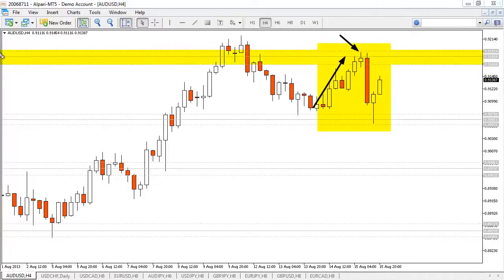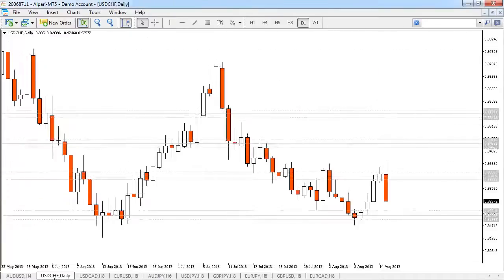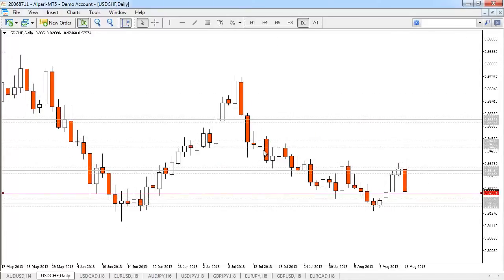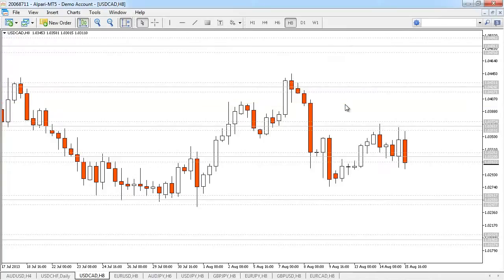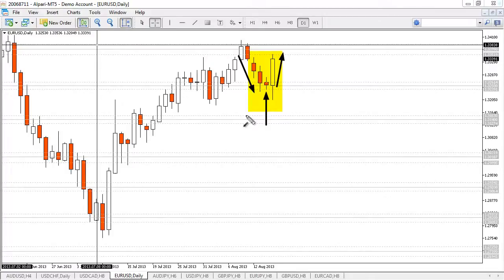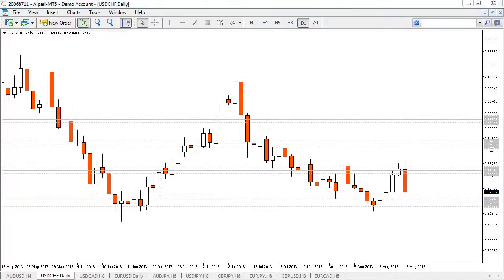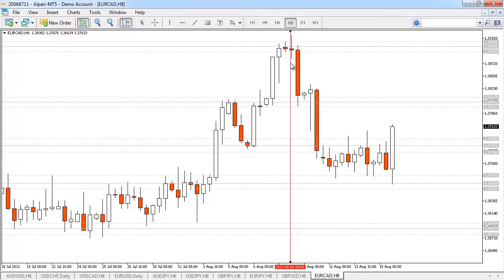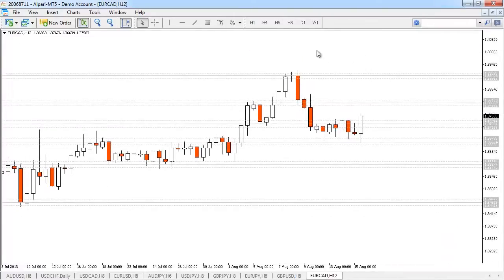Forex Price Action Trading Reversal Trades